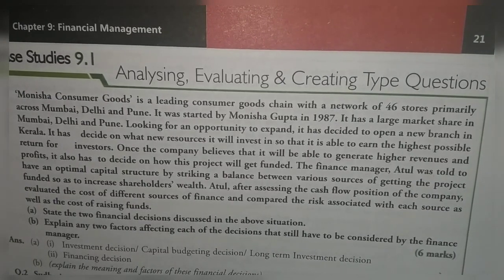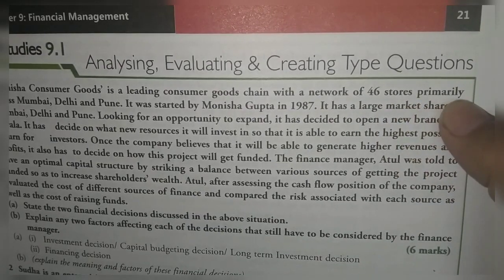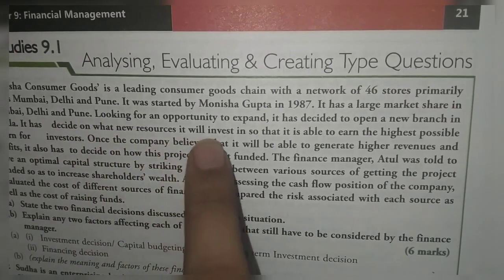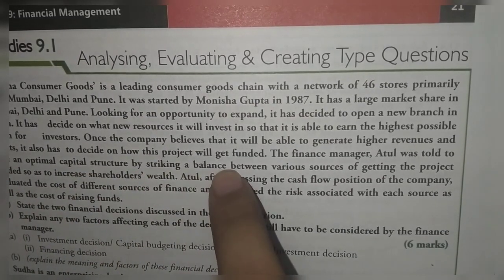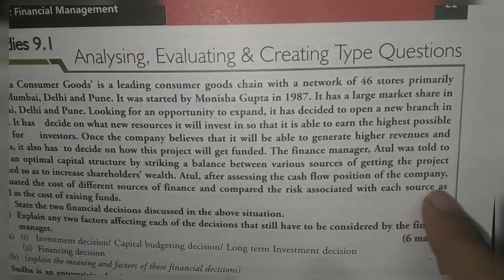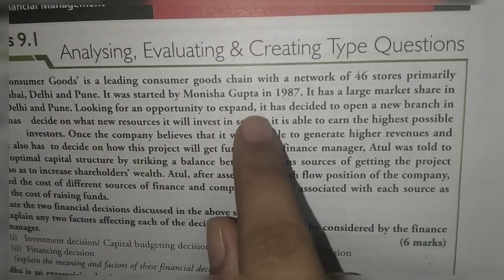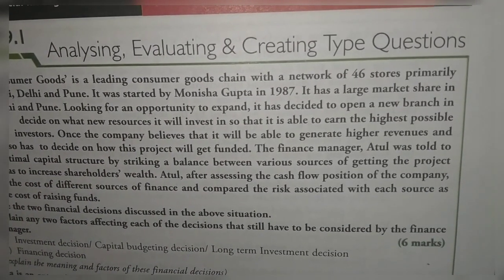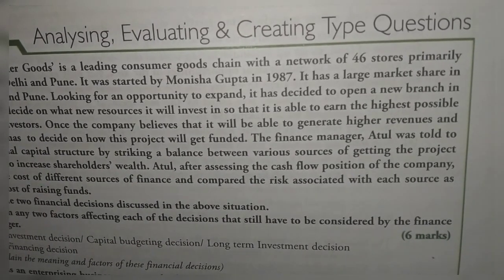case study 01| Business Studies | class 12 | ch 9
from where you can refer the factor